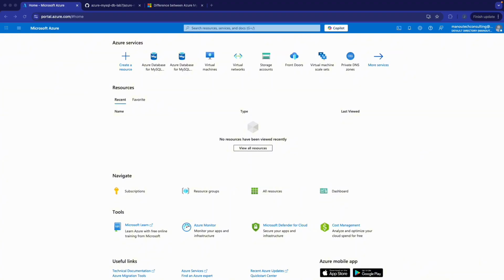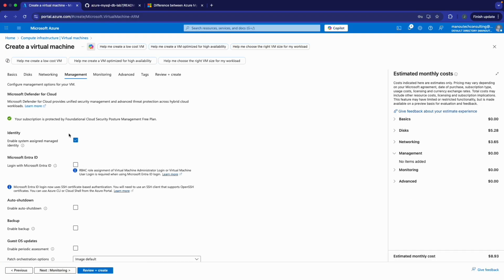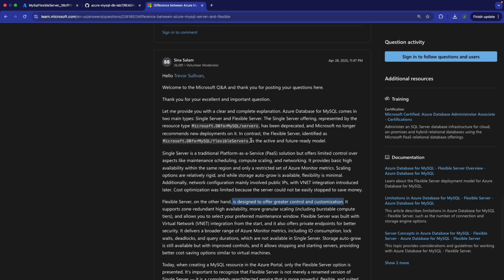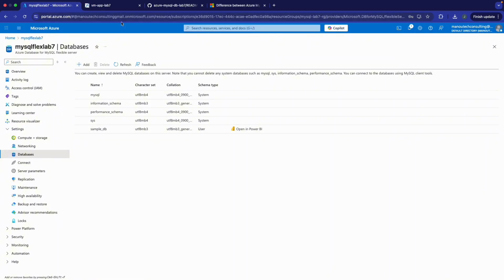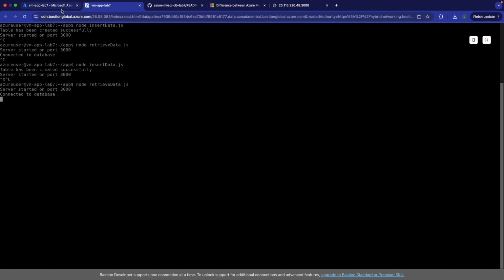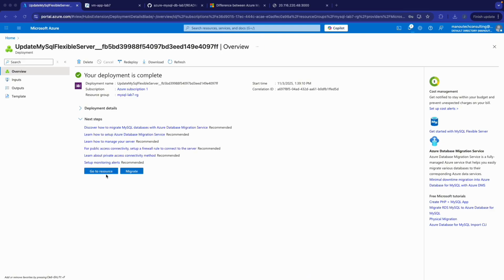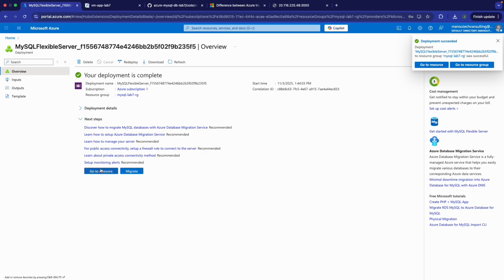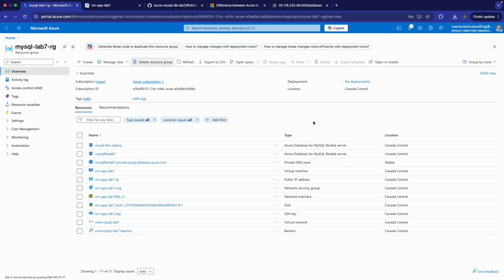Lab 7 – Getting Started with Azure Database for MySQL Flexible Server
What really happens when your database fails — and how does Azure bring it back to life automatically?

In this lab, we explore Azure Database for MySQL – Flexible Server, the Azure equivalent of Amazon Aurora (MySQL).
You’ll learn how to build a highly available database setup using Zone-Redundant High Availability (HA), connect it securely to an app running on an Azure VM, and even simulate a failover to see how Azure keeps your data alive across zones.

This is Lab 7 in the Azure Labs Series, where we go hands-on — one lab at a time — to master cloud fundamentals from the ground up.

1. How to deploy an Azure MySQL Flexible Server inside a private subnet
2. How to connect it securely from a VM (App Tier) using Node.js
3. How to enable Zone-Redundant High Availability (HA)
4. How to simulate failover and handle reconnects like a pro
5. How Azure compares to Amazon Aurora in real-world resilience

Think of a production app — like an event ticketing platform — that can’t afford downtime.
With Zone-Redundant MySQL, Azure keeps your app running, even if one data center fails.
No manual switching. No lost data. Just seamless failover.